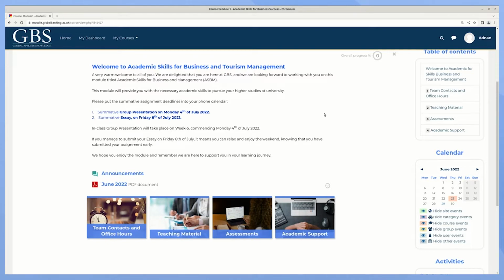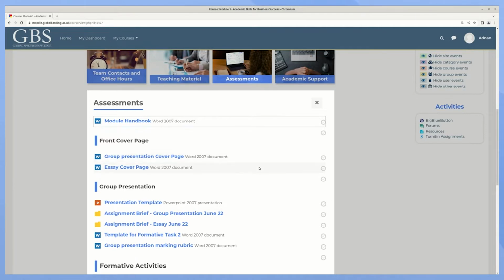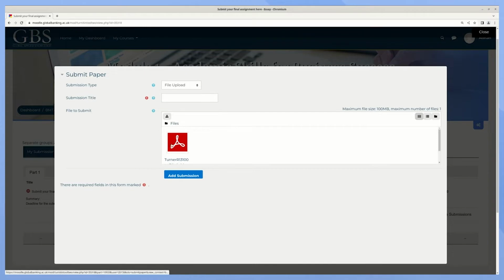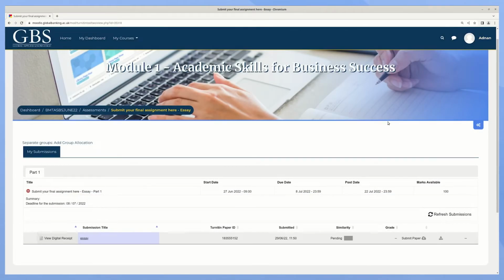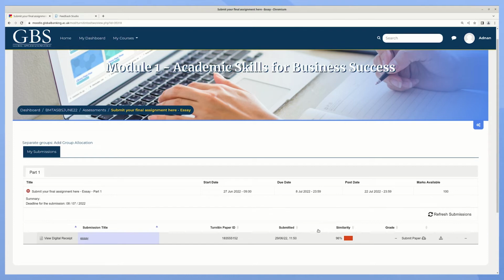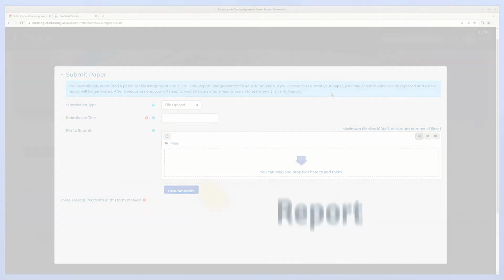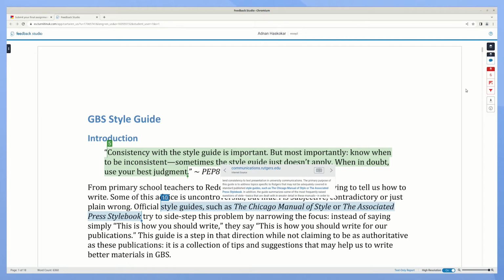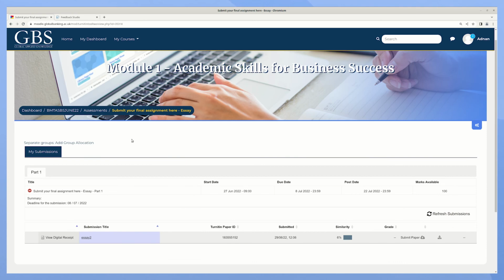Moodle #2: How to Upload an Assignment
This video explains how to upload an assignment in Moodle, how Turnitin works, and what to do with your Similarity Report.